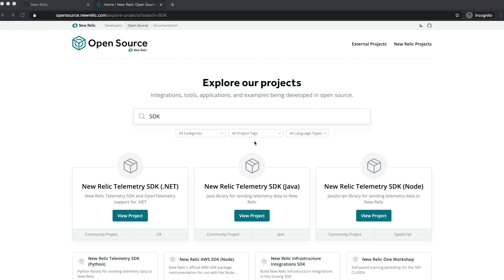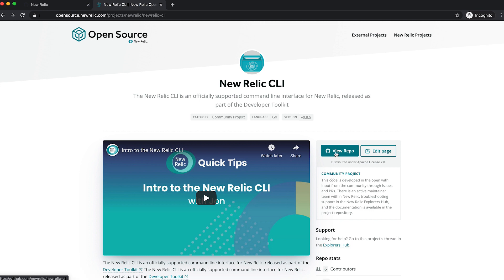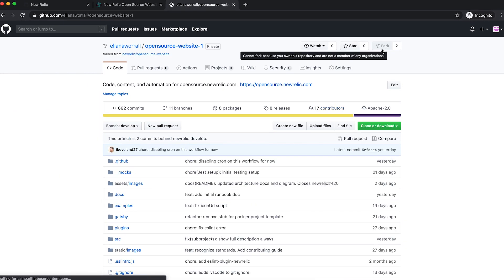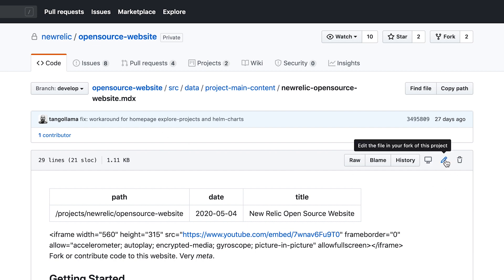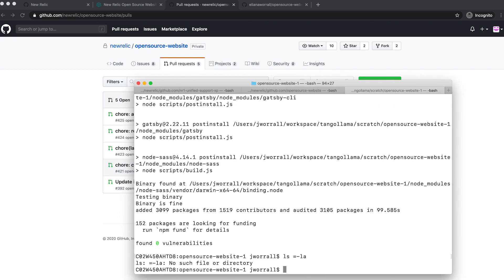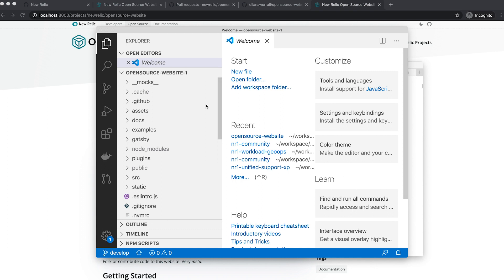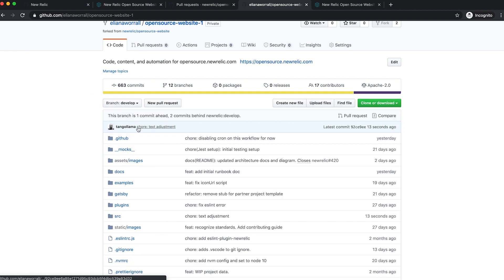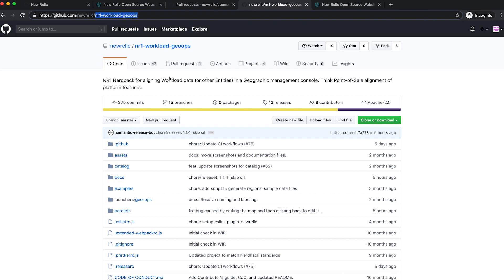Contributing to New Relic Open Source Projects - Data Nerd Vlog with Joel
New Relic Open Source is a website catalog of New Relic’s work across hundreds of open source projects. The site itself is an open source project, and in this video we walk through two methods for contributing code and documentation changes to a New Relic open source project, using a change to the website as the example.

0:18 → Introducing the New Relic Open Source website
1:45 → Forking and cloning a repository as well as running the project
3:10 → Using GitHub.com tools to submit a simple change
4:57 → Submitting a more complex change via a pull request from your forked repository